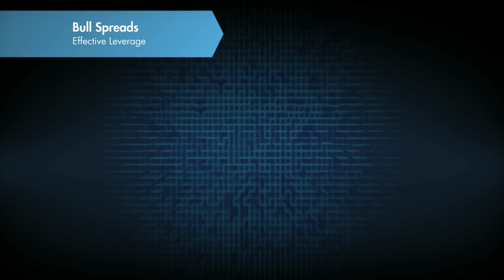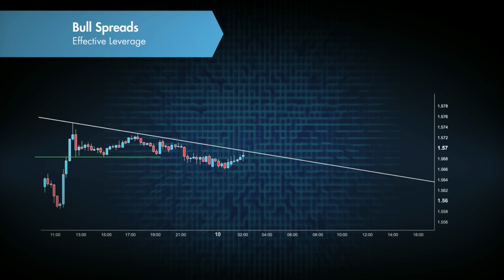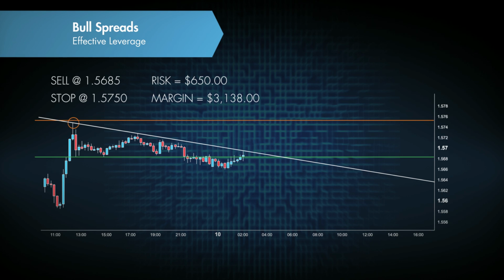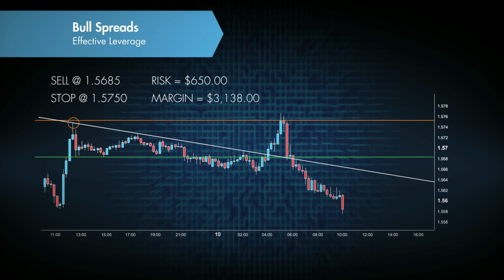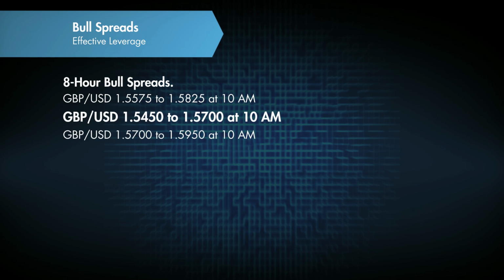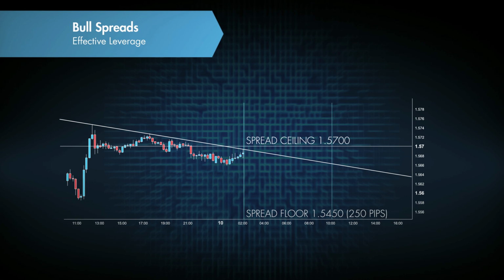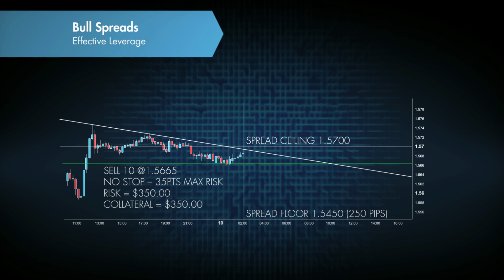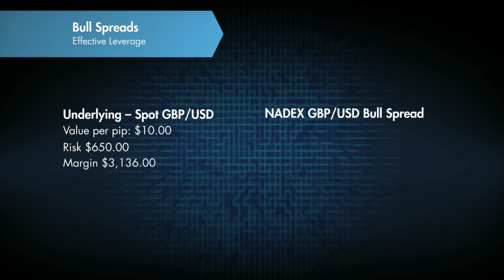Effective Leverage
An in-depth look at how Bull Spreads can be used to take a leveraged view on the world's financial markets.